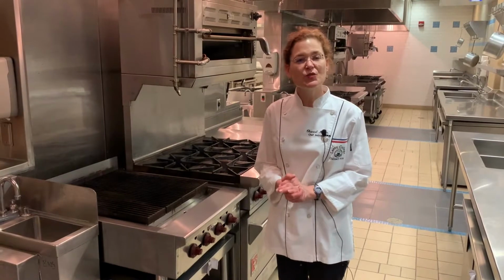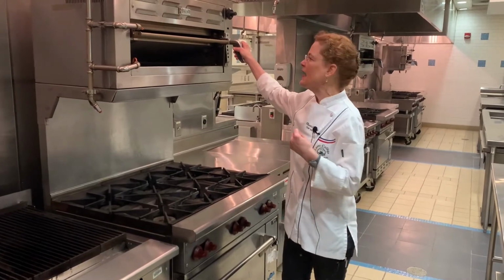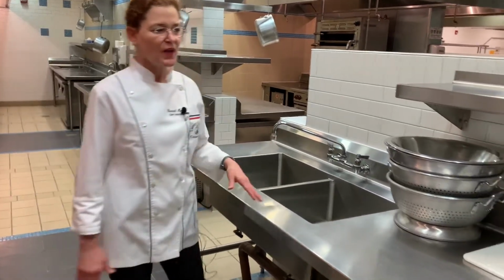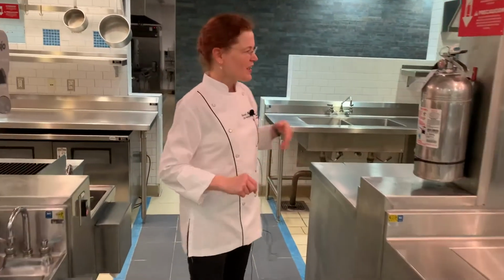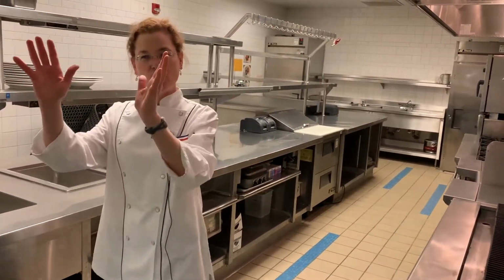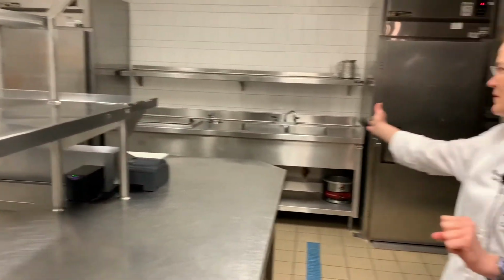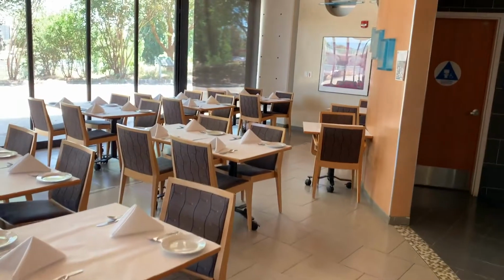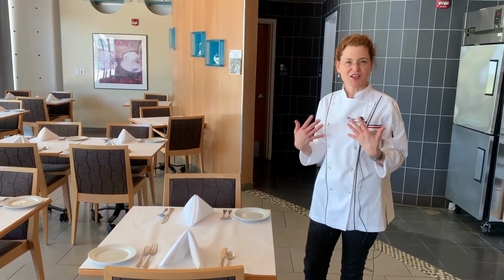Laney College Kitchen tour with Chef Chantal Martin